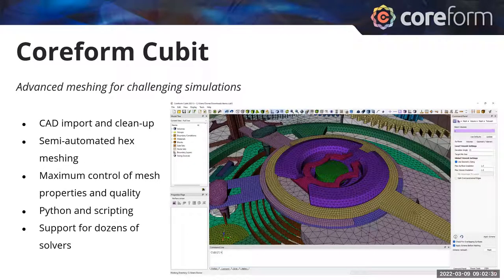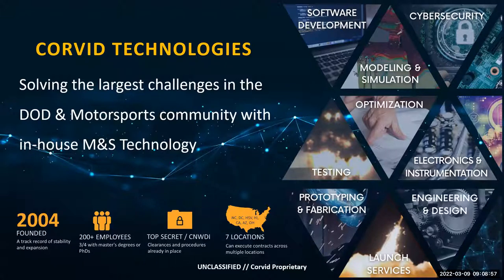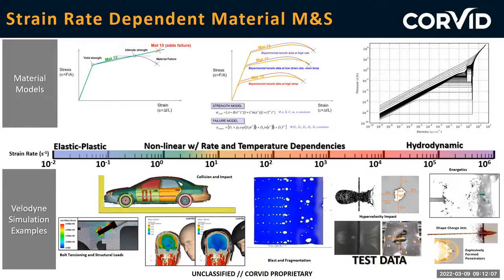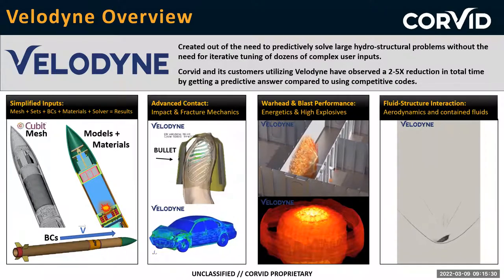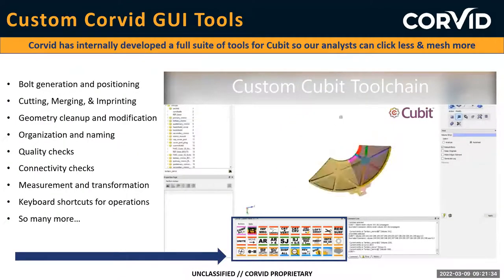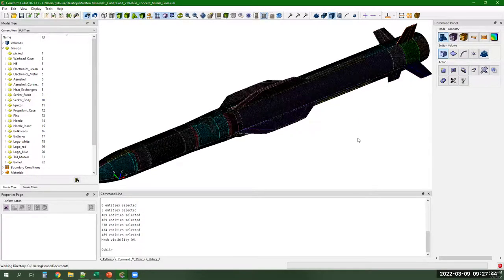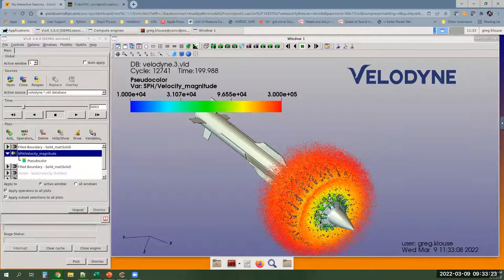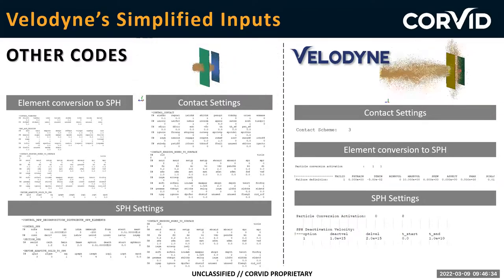Predicting real-world performance of high strain rate applications with Velodyne and Coreform Cubit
Modeling complex real world phenomena such as high strain rate events requires a complete modeling solution that can produce a quality mesh and a Hydro-Structural Solver that solves the physics naturally occurring in these problem sets. In this Webinar, Greg Klouse from Corvid will introduce how to utilize Coreform Cubit and Velodyne to go from CAD to a predictive solution that can correlate with test.

Coreform Cubit is used by a number of solvers for simulation model preprocessing and meshing, and Coreform supports these partners by promoting their solutions to the broader Coreform community. In this webinar, we introduce the hydro-structural solver Velodyne. Velodyne and Cubit have been used together for over a decade to solve challenging engineering problems in the US Government; this combination is now available for broader commercial use.

Velodyne enables engineers to model the most challenging physics problems where understanding damage, failure, and fluid structural interaction exceed the capabilities of other FEA codes. Examples of application areas where Velodyne excels are penetration, blast & explosion, armor / protection systems, vehicle intercept, debris modeling, high speed impact, crew survivability, fracking, medical modeling, and other large material deformation events.